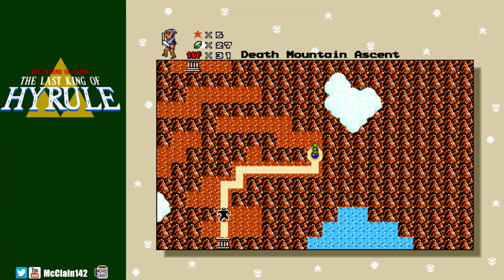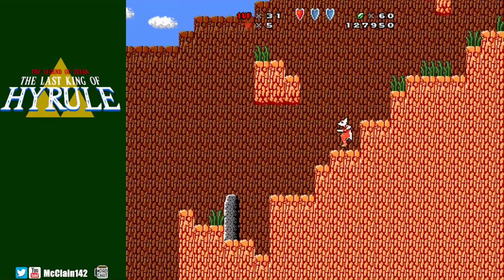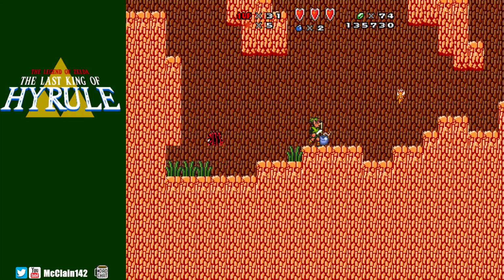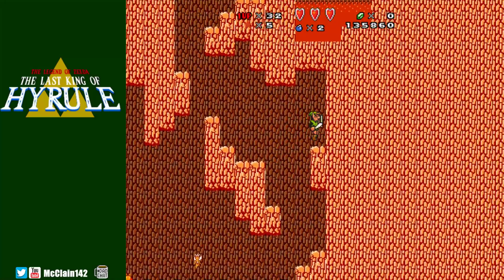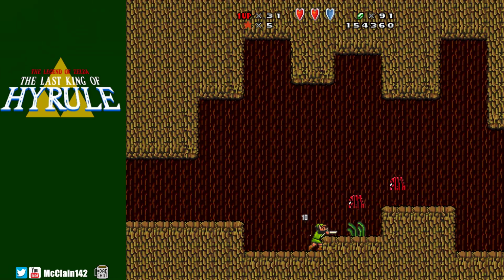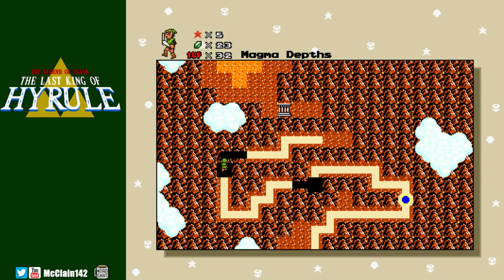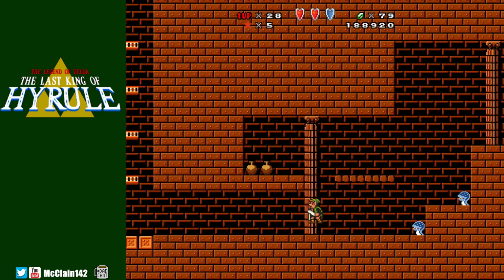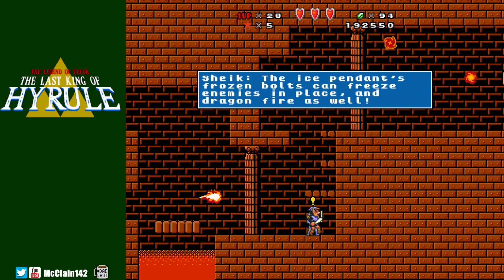The Last King of Hyrule: Death Mountain (6)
Lava land